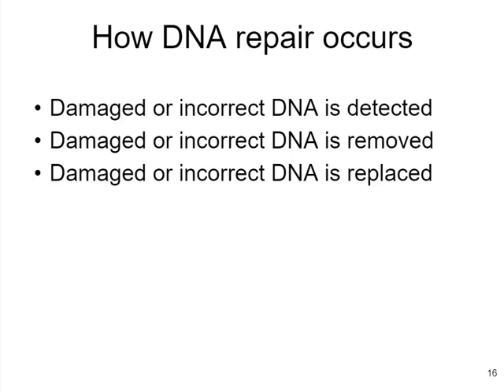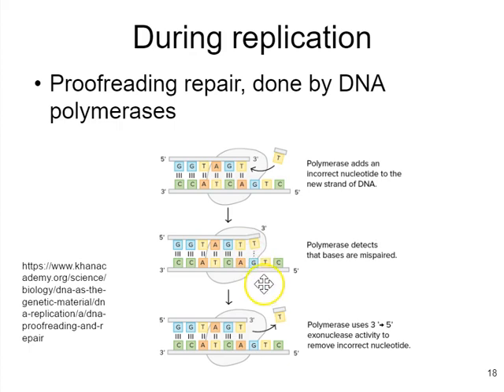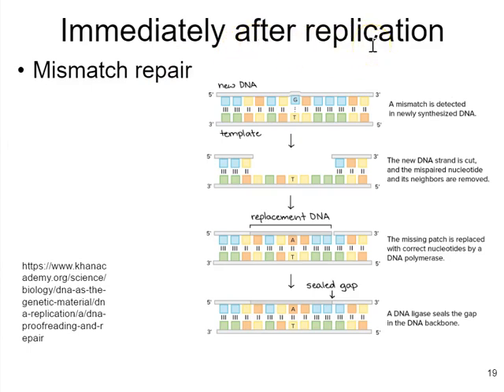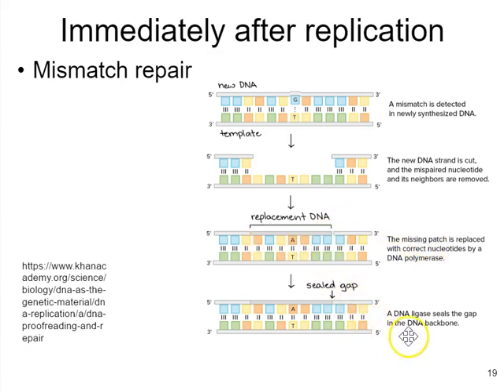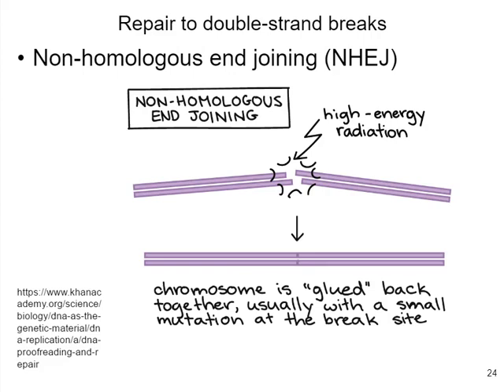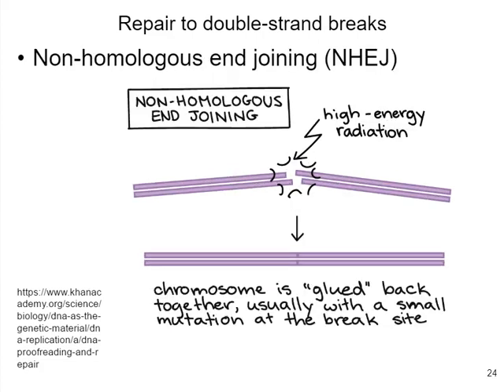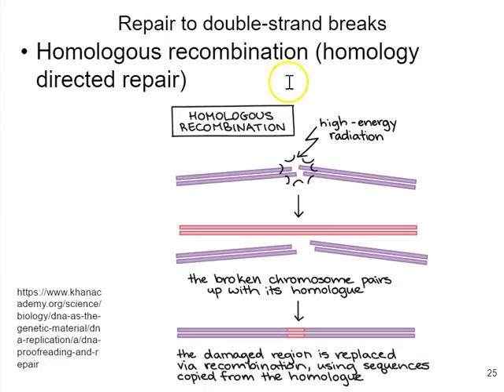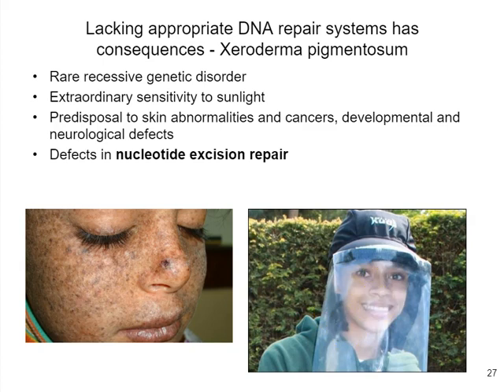Launen DNA Repair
DNA repair, for genetics class.